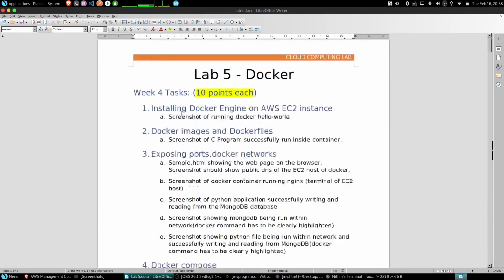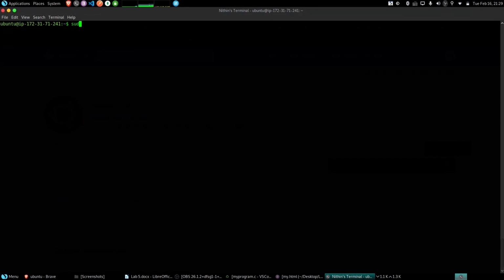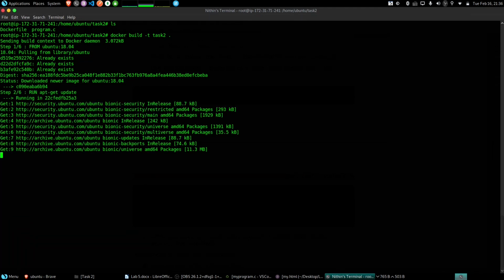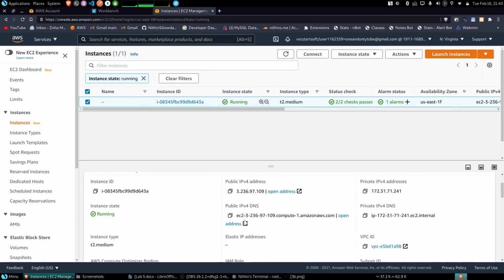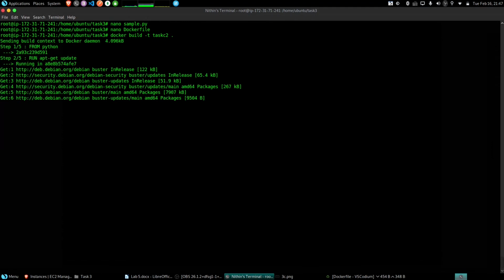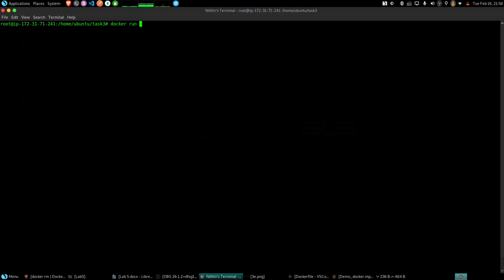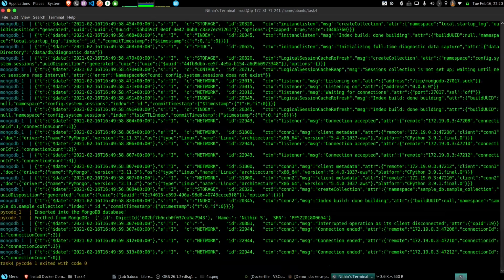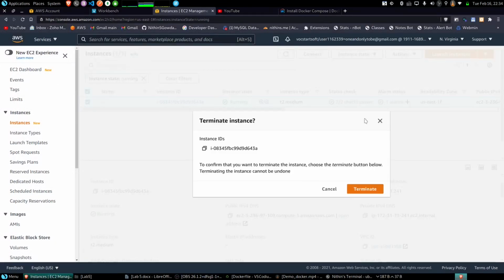Cloud Computing Lab - 5 in 30 mins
Sorry for uploading the video this late. Will try to upload soon for the upcoming labs

LEAVE YOUR DOUBTS IN THE COMMENT SECTION BELOW
NO DOUBTS over call or DM

( Credits to Karthik for being the most silent roommate ever